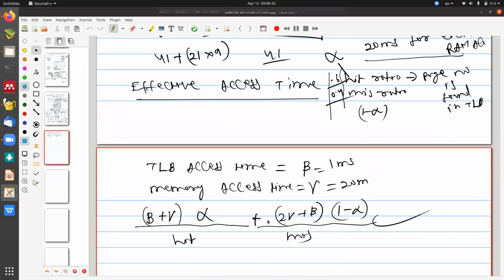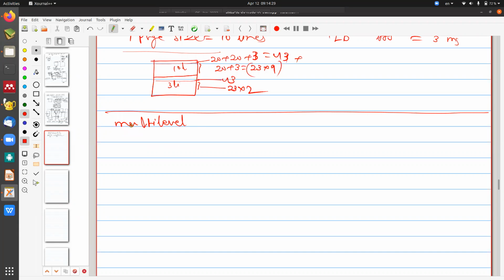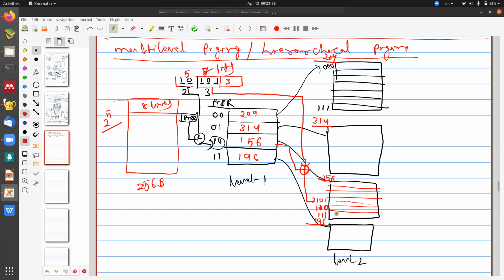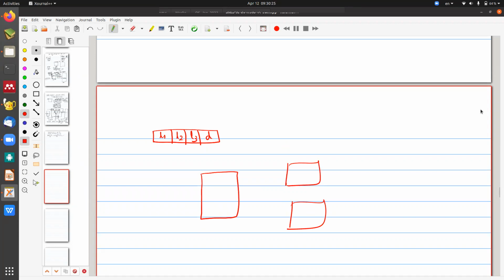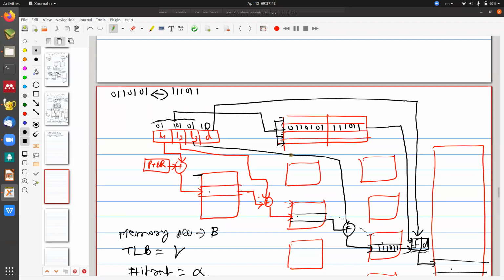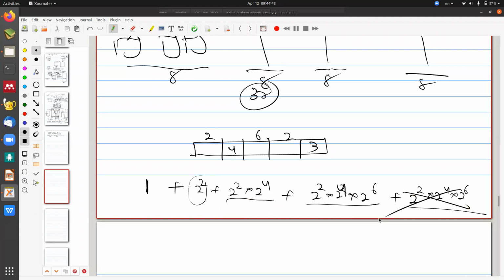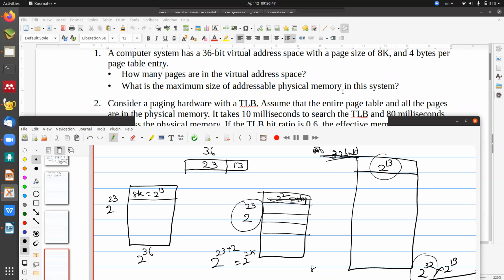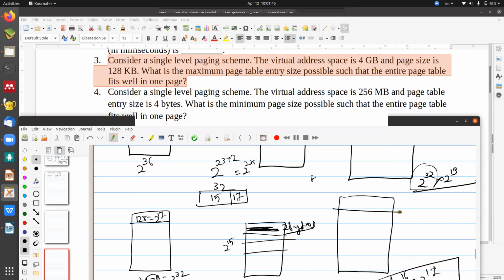OS-34 || Multilevel Paging || Imp Numericals on paging || MemoryManagement-06